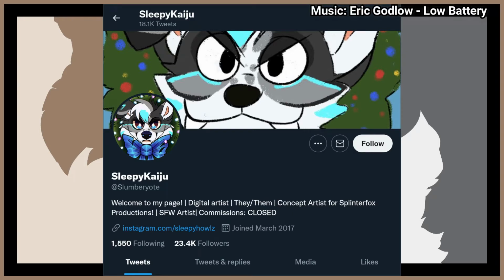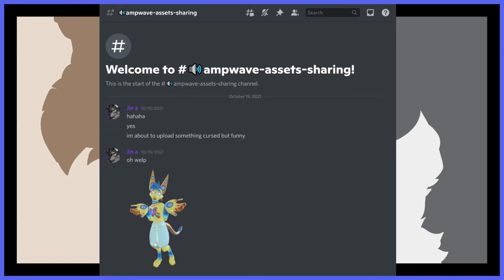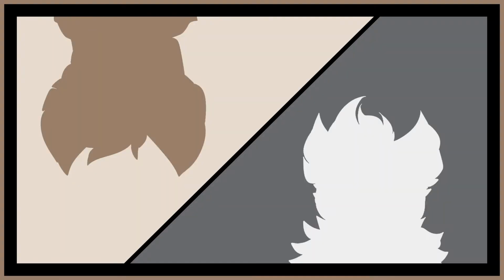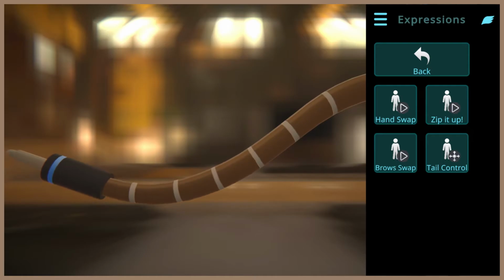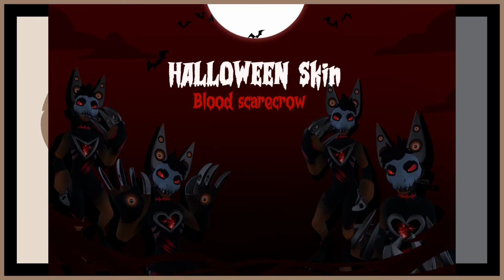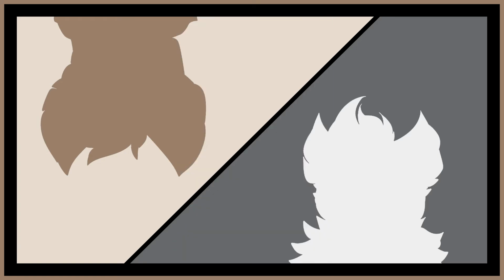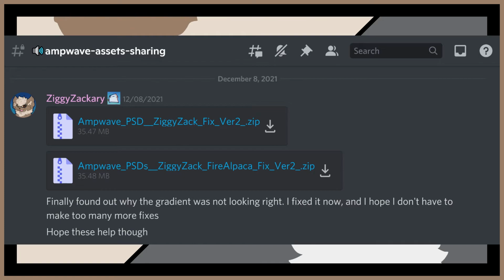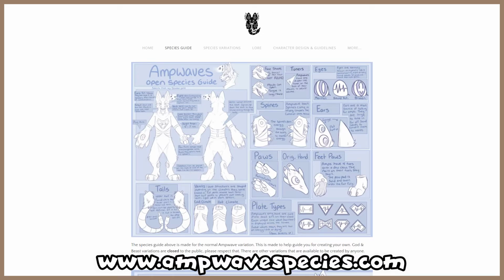ZiggyZackary's 3D Avatar Reviews: Ampwave Avatar Review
In this video, we’ll be looking at the Ampwave Avatar created by Jin A. Based on an open species of the same name, this avatar stands out thanks in part to the audio reactive elements that come with the avatar. As well as various functions thanks to the species design such as the chest plates which shows the creature’s heartbeat, or the zipper on the mouth used to control the pitch of the noises they produce. Making this an overall expressive avatar despite what the price tag may make you believe.

While there are some issues present with the avatar in its current state, mostly with the textures, these can and have been fixed by the wonderful community behind it. If you’re at all interested in joining the discord server, make sure to follow the gumroad page below. You’ll find an active server full of many potential topics, channels dedicated to regular conversations & model assistance, and some benefits for purchasing one of the creator’s avatars.

00:24 - Creator & Avatar Introduction
01:25 - Purchase Method & Files
02:26 - Unity Package Setup
03:49 - VR Chat Usability
05:30 - Customization, Personalization, and Expression
07:46 - The Photoshop File Dilemma
09:59 - Final Thoughts